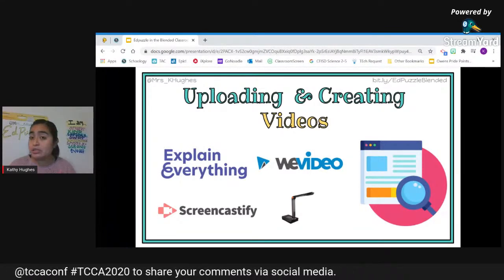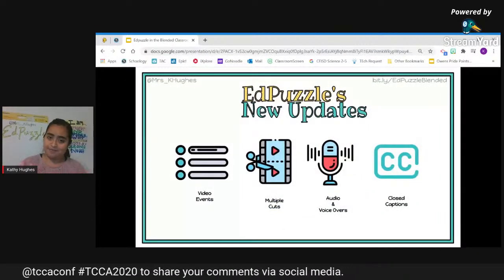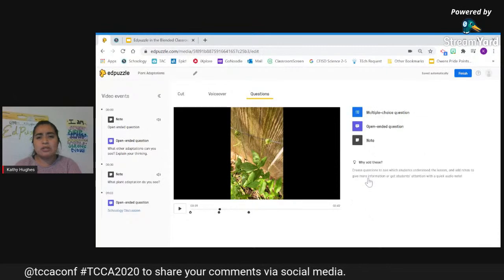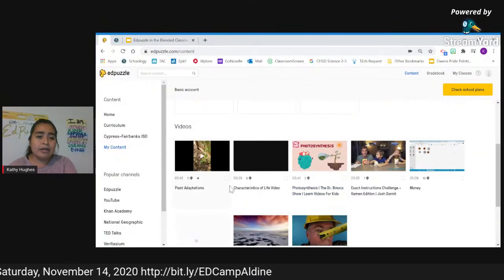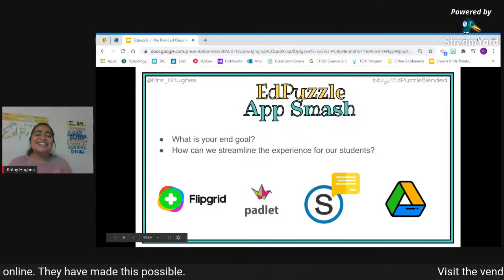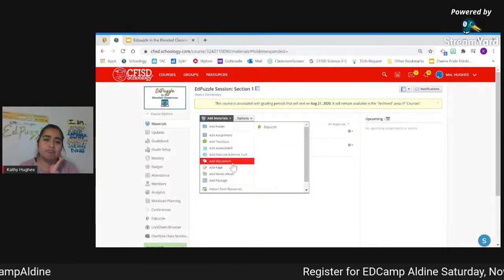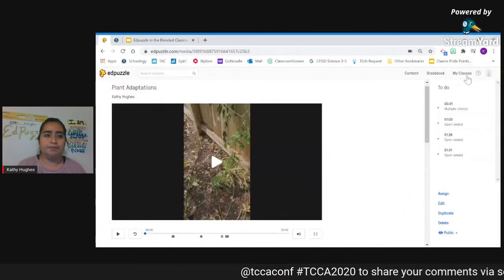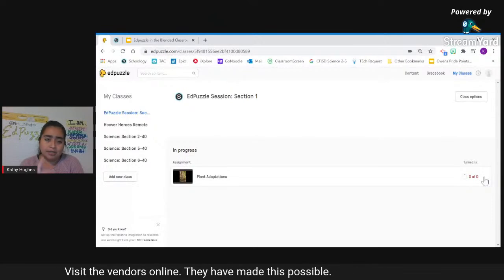Session 8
EdPuzzle in the Blended Classroom by Kathy Hughes and Alice Babineaux

Video is a powerful tool in the classroom. In this course teachers will be able to walk away learning how to create and integrate interactive video lessons in their classrooms through EdPuzzle.